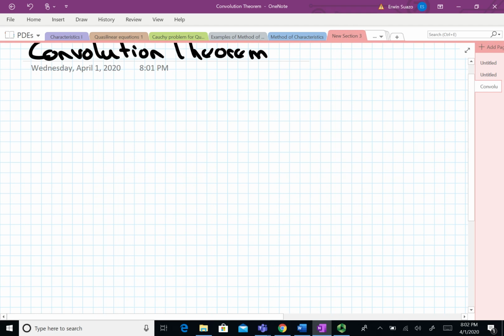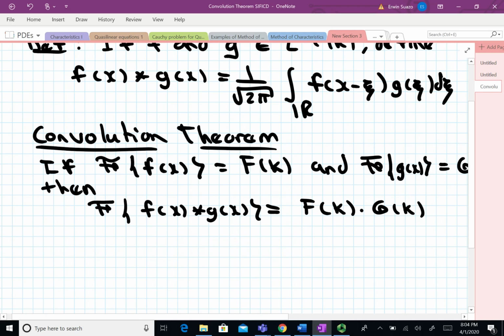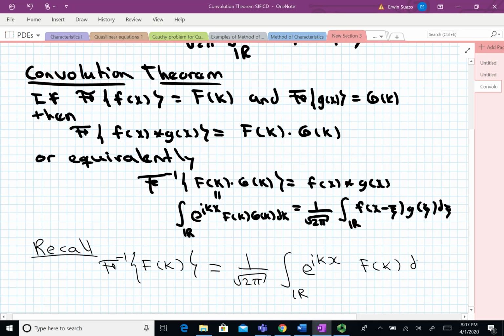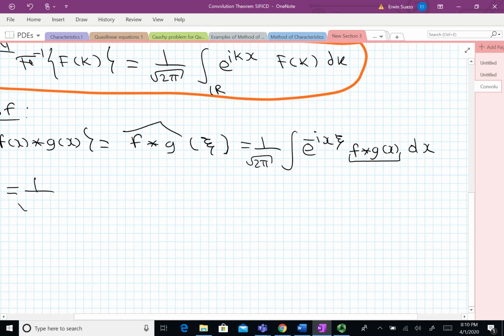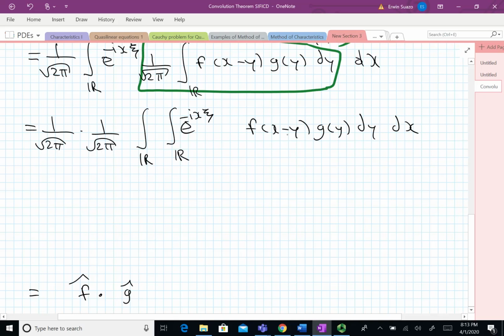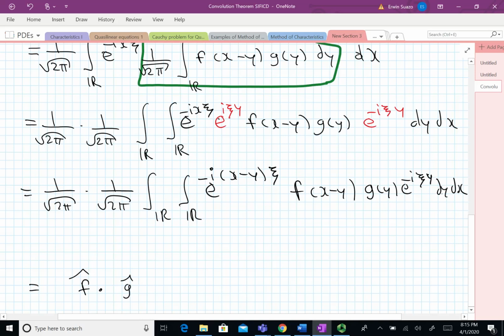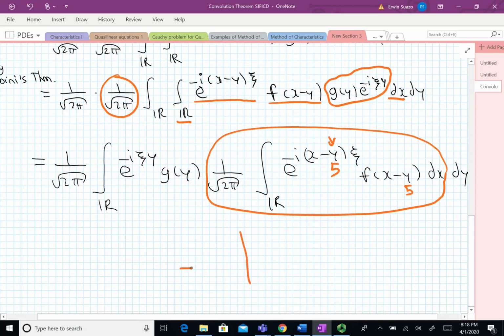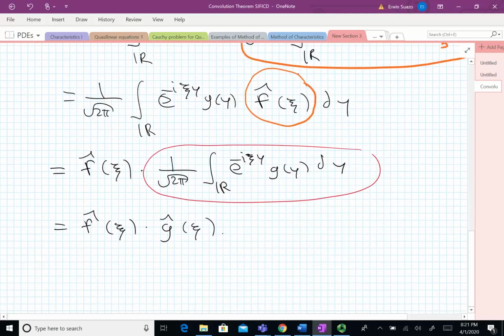Partial Differential Equations: Lecture 29 Part 2 Convolution Theorem PDEs